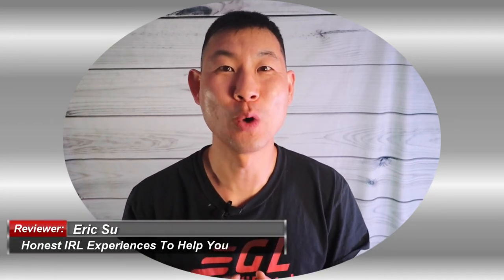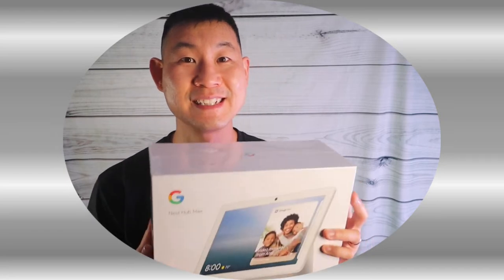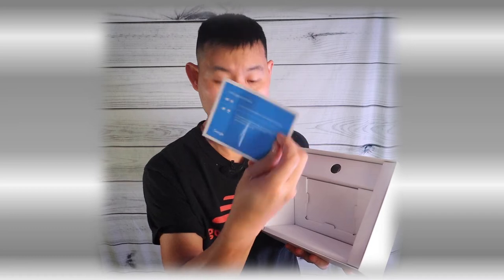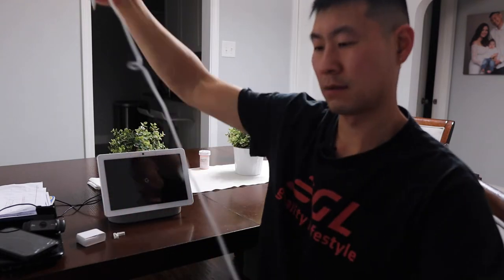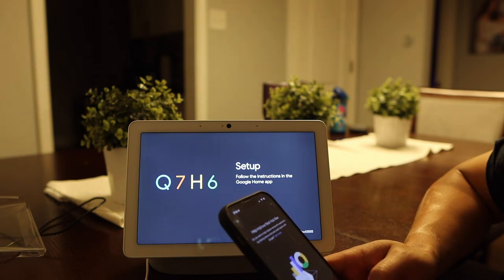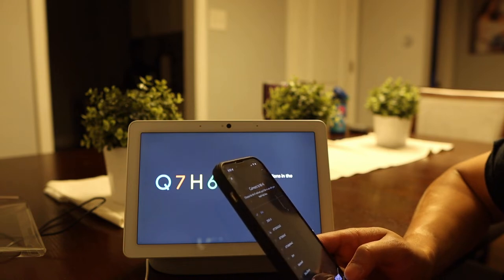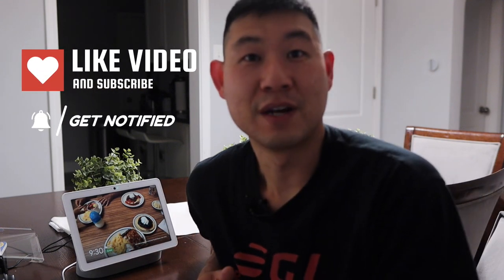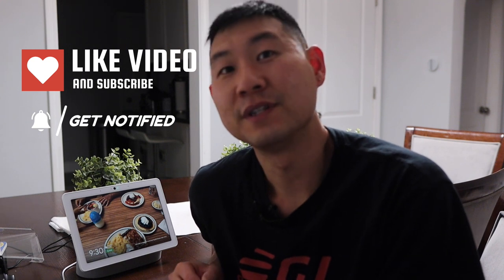Google Hub Max Unbox/Review and set up | Is It Worth It? 2022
Hey Guys,

So I got the google hub max so that I could control my nest thermostat as well as have a security camera in the home.

I show you how to set it up and what my thoughts are about it.

You can purchase one on FB marketplace for less that retail or you can buy from the google store.

1. Get my Be Your Fittest Manual for FREE and learn how to workout, eat healthier, and lose weight now

2. Goality Raw - FREE educational resource site. Valued over $2,000 now FREE.

--** NEW Here**--